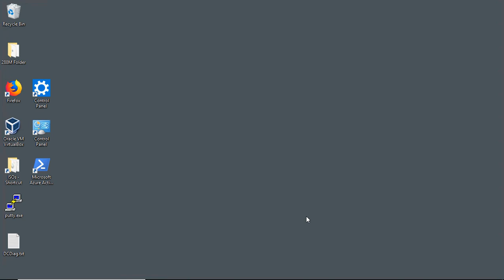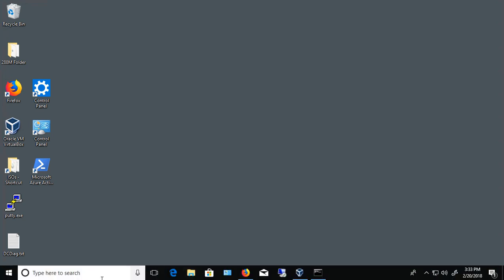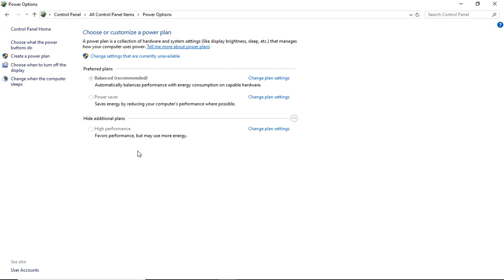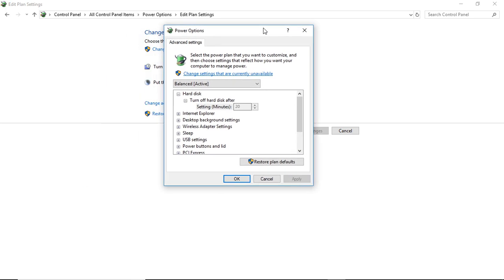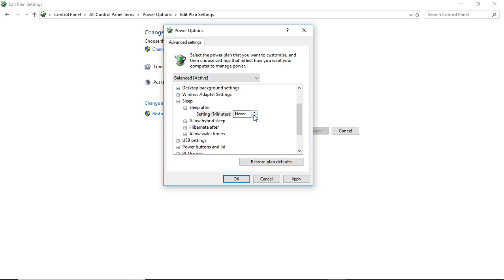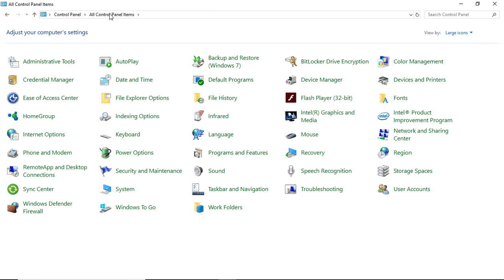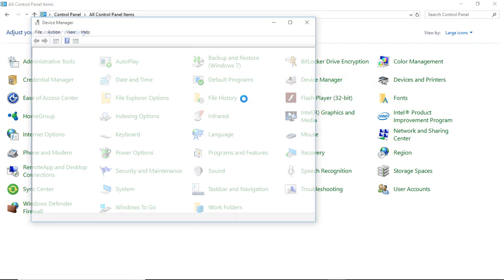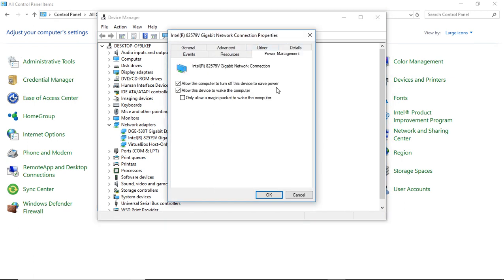How to change the settings to fix a Windows 10 PC that won't wake up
Professor Robert McMillen shows you how to fix a Windows 10 PC that won't wake up. If your computer won't wake on LAN or wake up when you click the keyboard, this video will fix it fast.